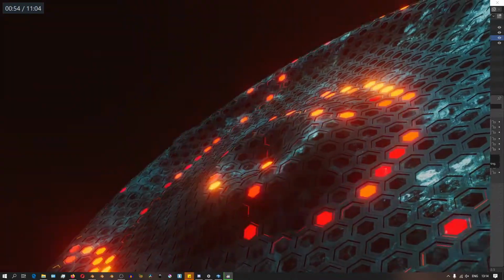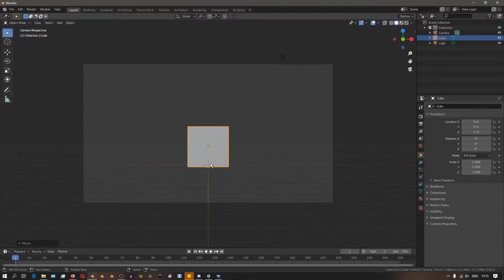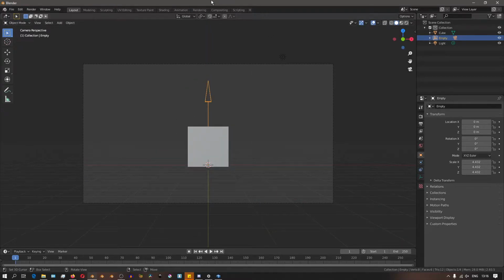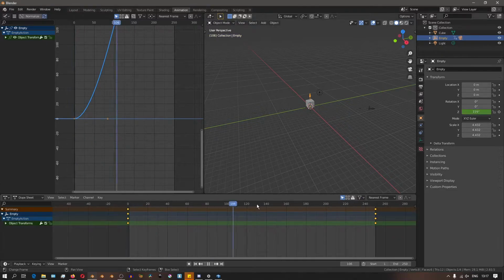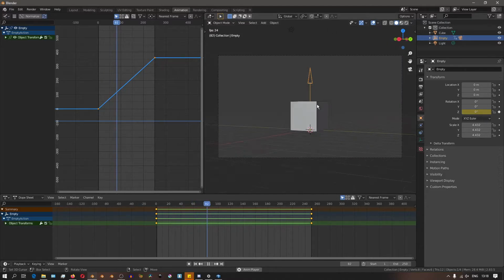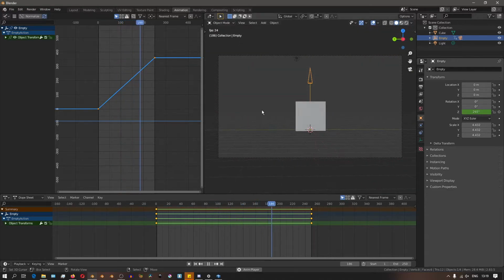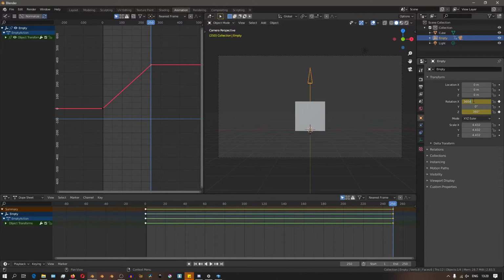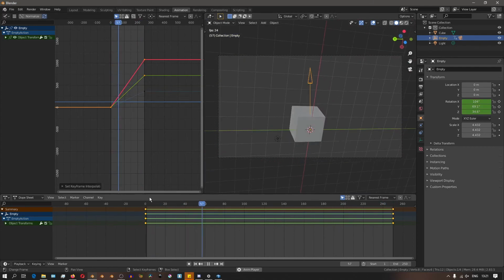Making cool turntable animations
A simple way of creating more interesting turntable animations for presenting your work.